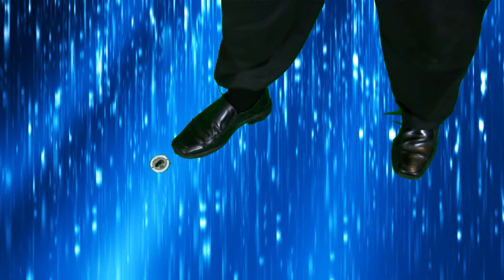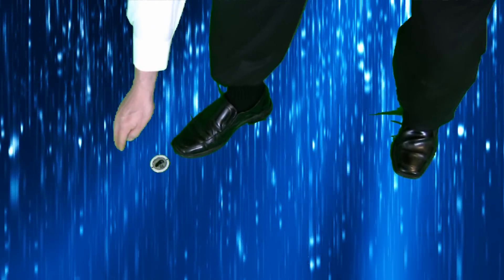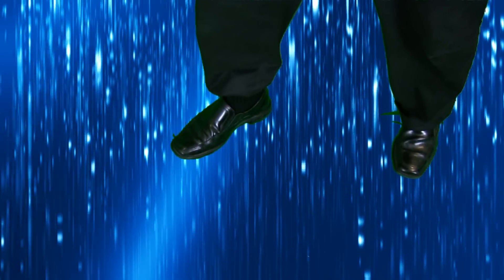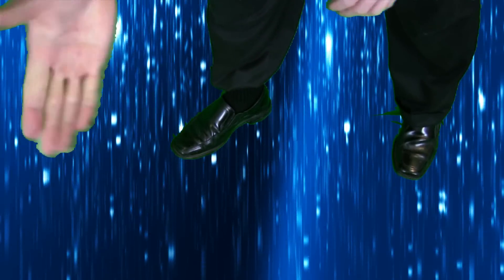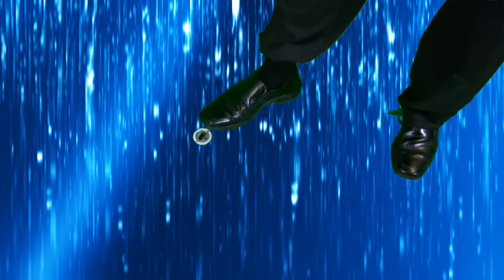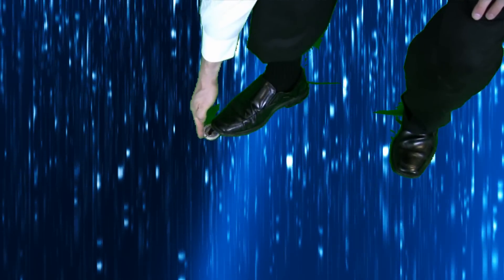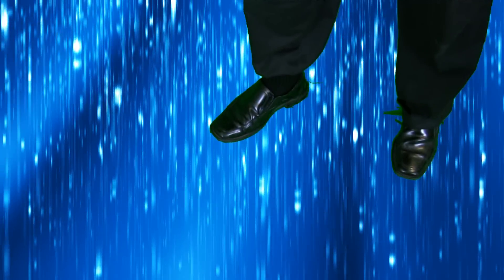Joe Black Magic Tricks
Joe Black teaches you how to perform simple magic tricks